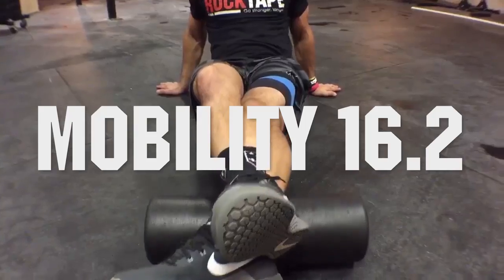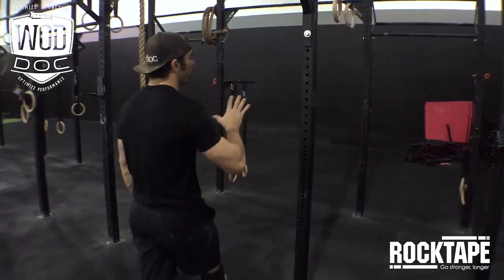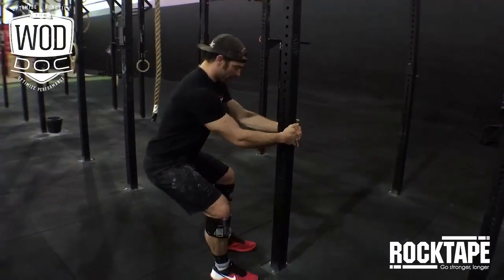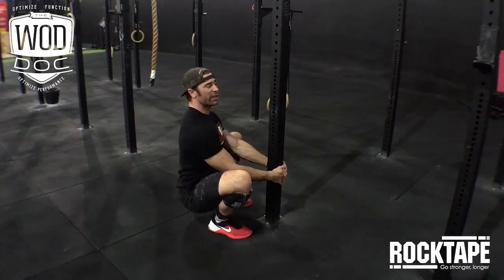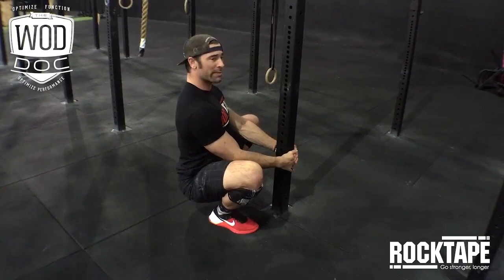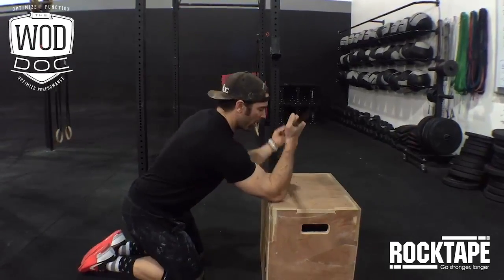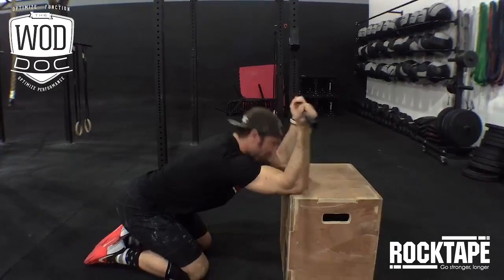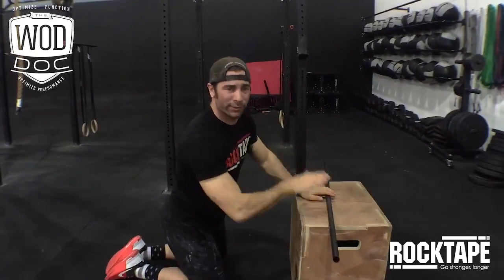Rocktape - Reebok CrossFit Games Open - Mobility 16.2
Find a Medical Professional (We call them RockDocs)